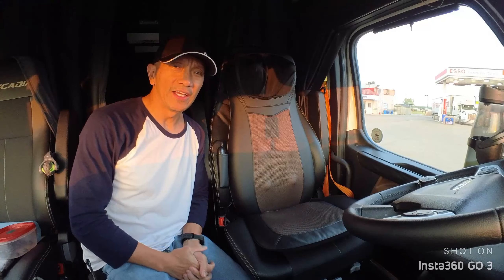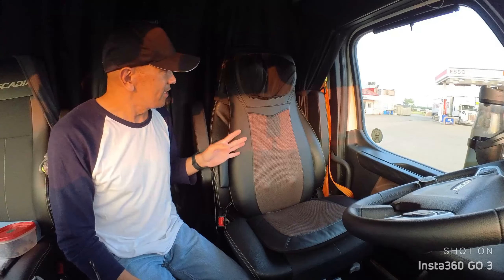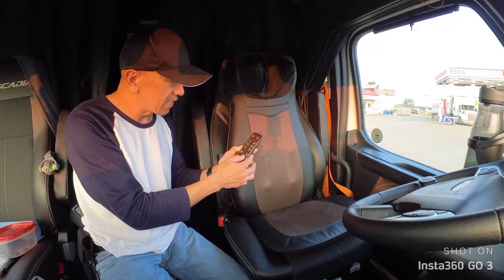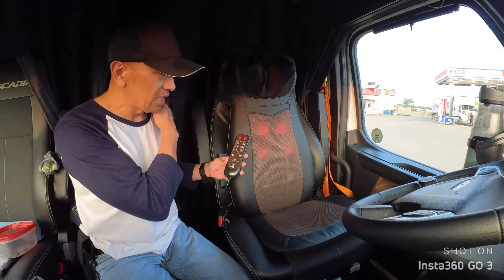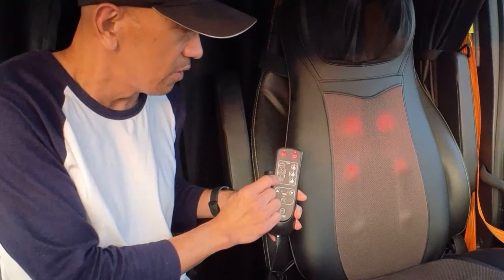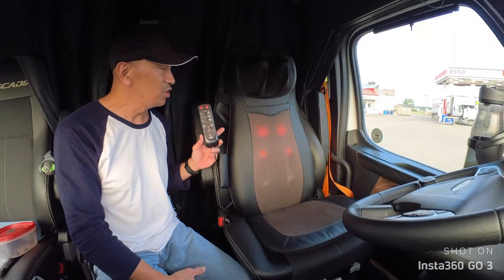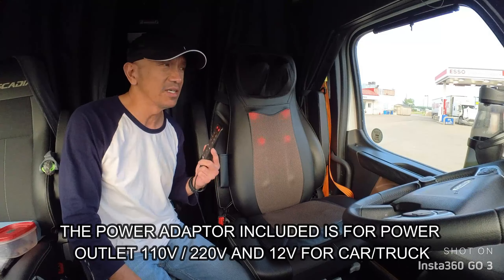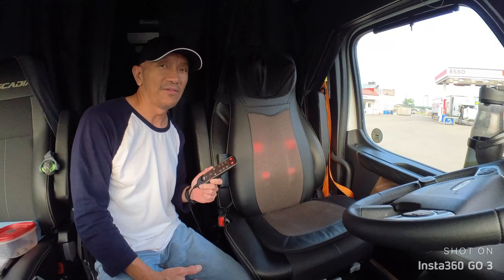DR HO'S 3D MASSAGER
THIS 3D TAPPING & KNEADING SHIATSU SEAT CHANGED MY LIFE FOREVER. NO MORE SHOULDER AND LOWER BACK PAIN. AMAZING TECHNOLOGY!
PRODUCTS:
SHIATSU MASSAGER 2D/3D
DR-HO'S Neck Pain Pro Essential Package
Dr Ho's Circulation Promoter Essential Package
DR-HO'S Pain Therapy System Pro
CAMERA I AM USING